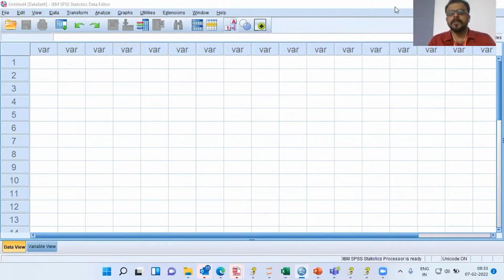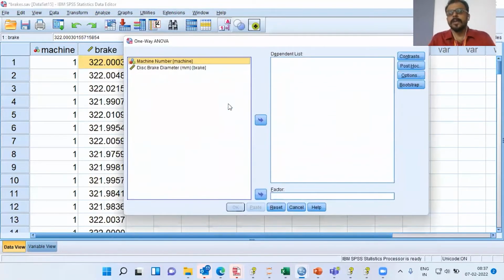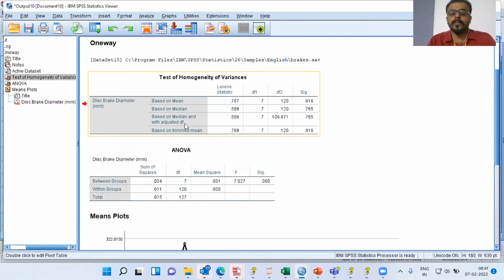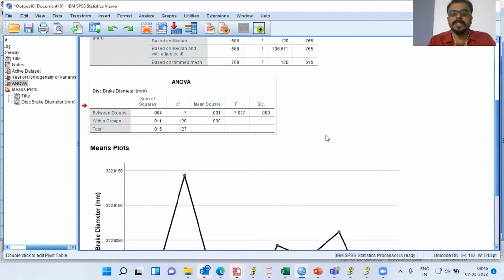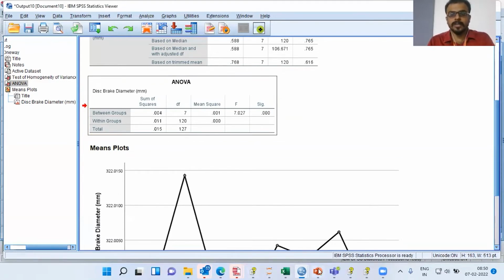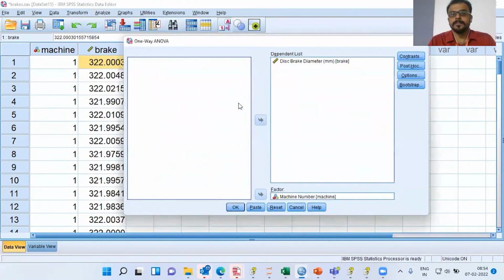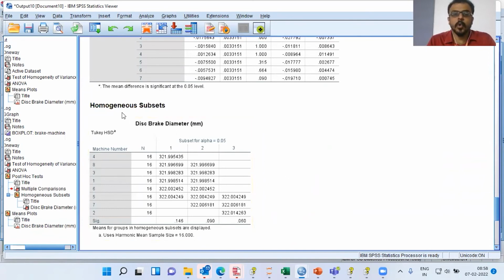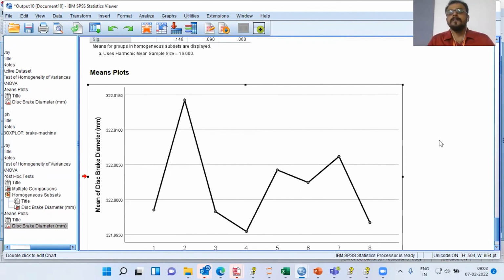How to Perform One-Way Anova Using SPSS | RACE | REVA University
1. Means Plot
2. Homogeneity of Variance assumption
3. Anova
4. Box And Whisker's Plot
5.Post Hoc Test: Tukey's  HSD Test